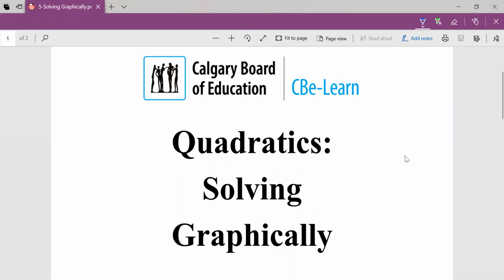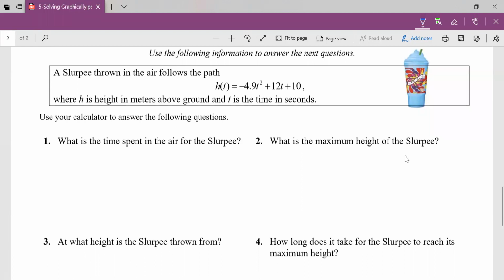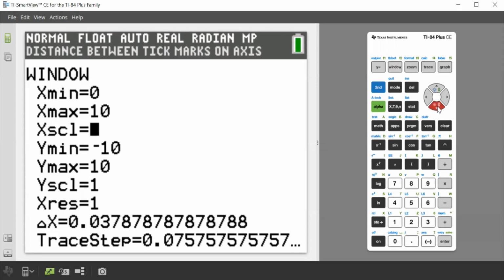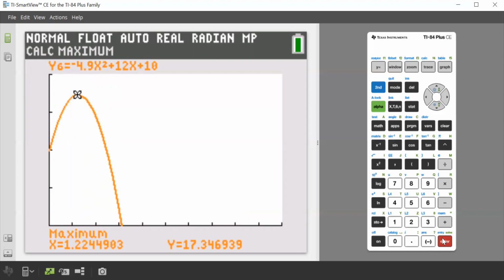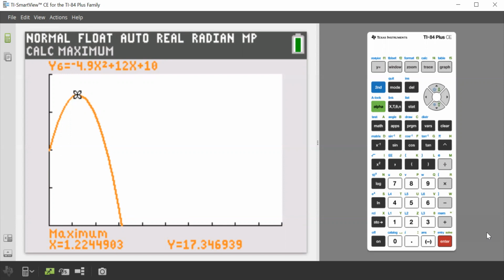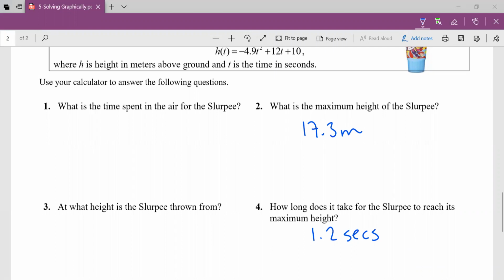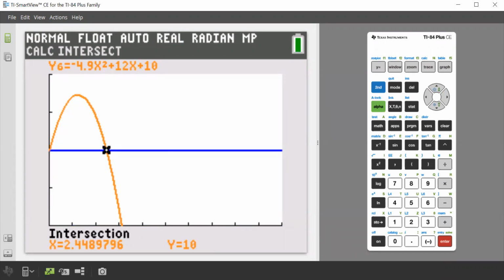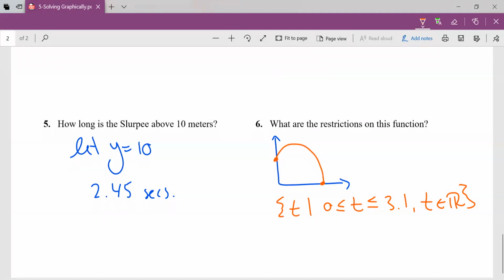Solving Quadratic Equations Graphically | Math 20-1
This lesson covers Solving Quadratic Equations Graphically.